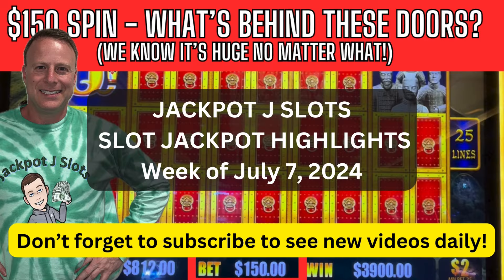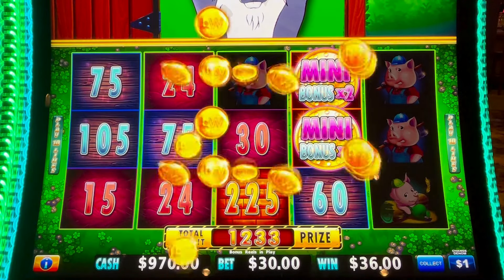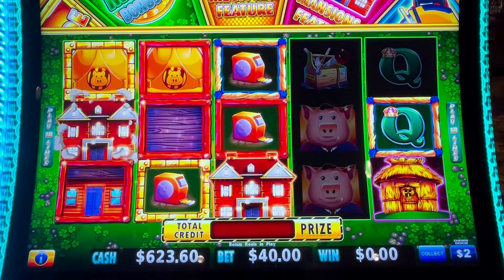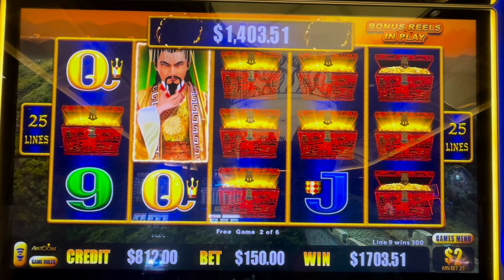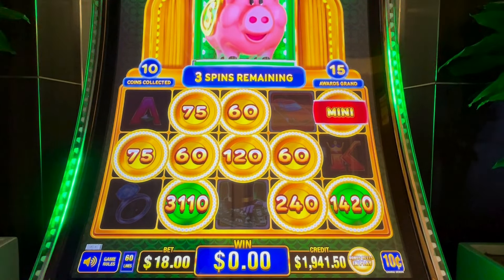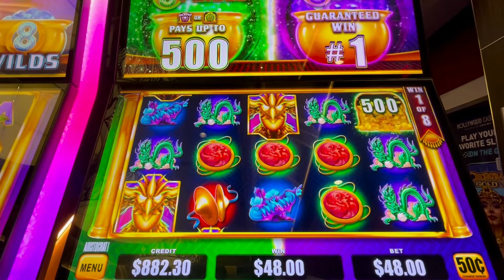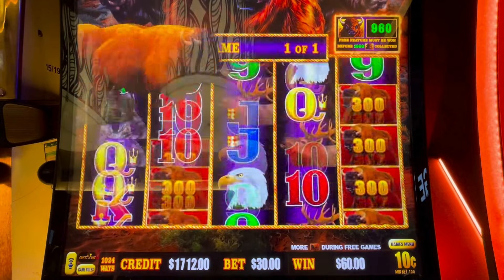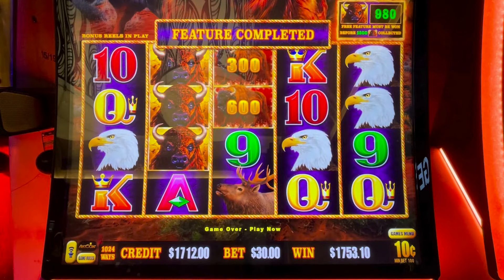SLOT JACKPOT HIGHLIGHTS -- week of July 7, 2024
Today's video shows all of the past week's high limit slot jackpots and includes the following games (in order):
 Huff & Even More Puff
 Golden Century Dragon Link
 Coin Trio
 Blast888
 Buffalo Link